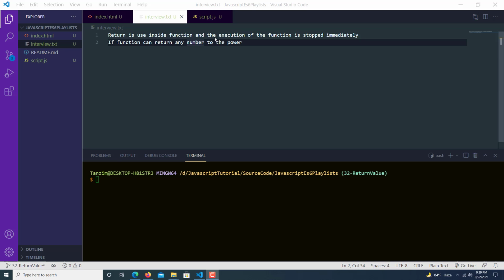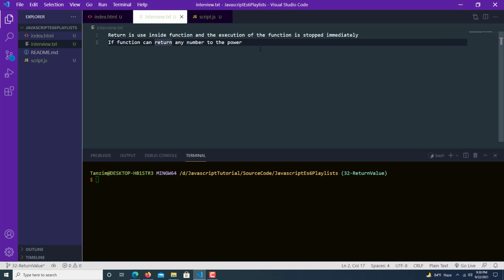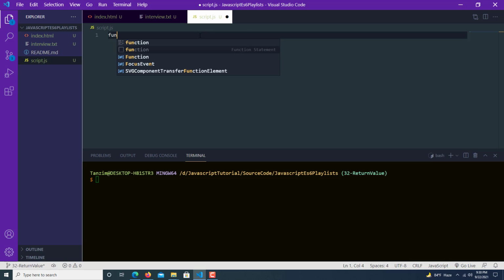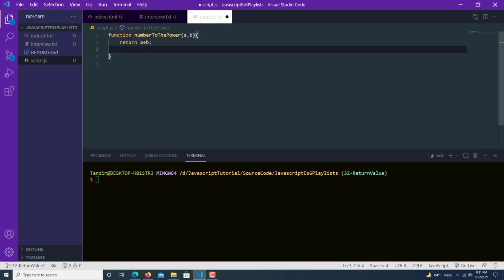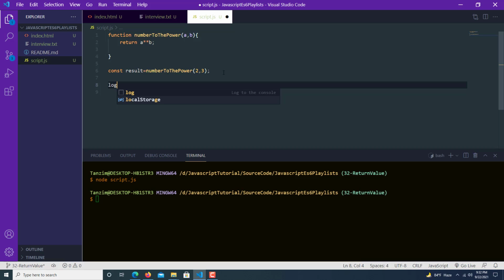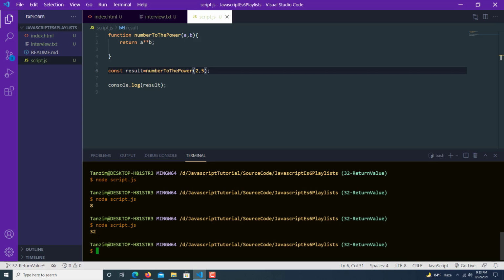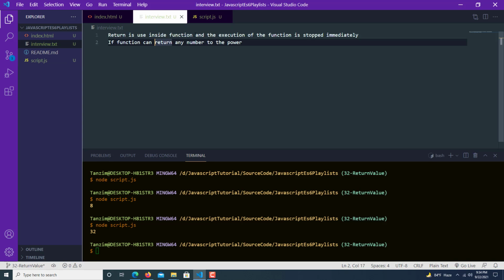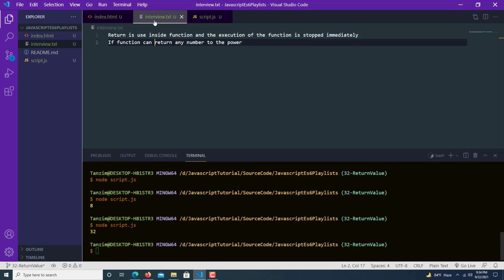34-Return in functions